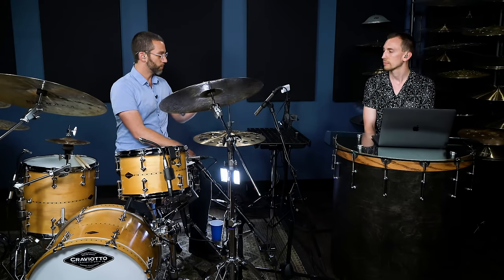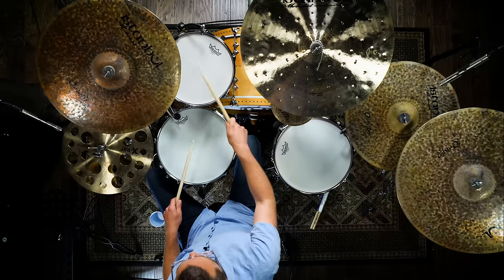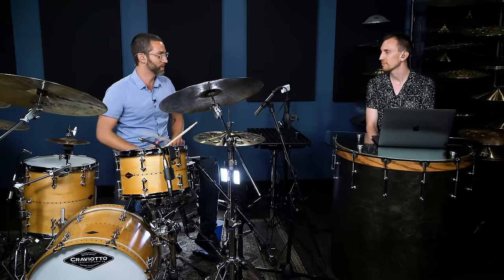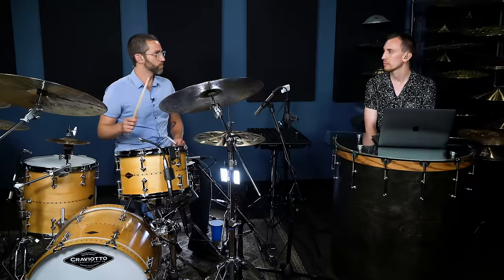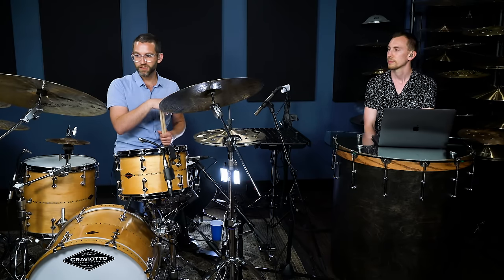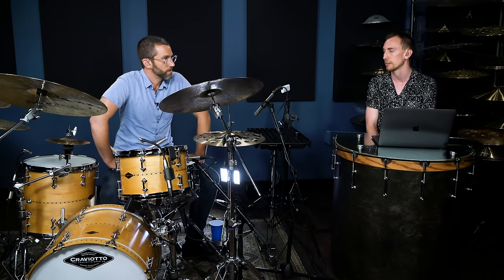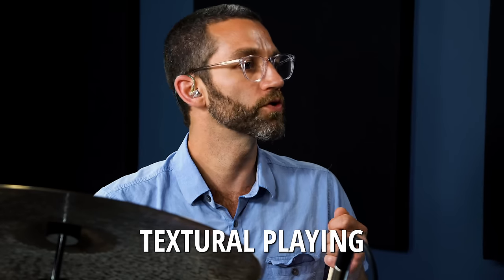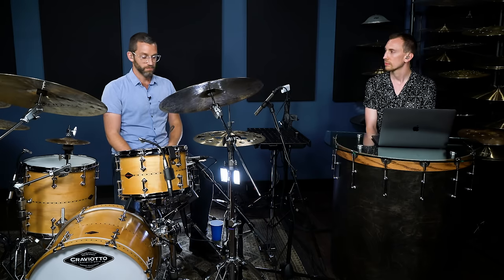The Jazz Drum Soloing Formula - Steve Lyman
The drum set is just one avenue for musical communication. Steve Lyman shares his wisdom in this 50-minute lesson, “The jazz drum soloing formula.”

You’ll learn how to “deepen your storytelling capacity”, develop the ability to choose your narrative, and ultimately draw people in. Steve reveals his formula, which combines these four mechanisms (or components) into drum solo vocabulary:

1. Melodic: Deepening your melodic playing
2. Rhythmic: Building deep/challenging rhythmic connections
3. Textural: Creating soundscapes and dynamics for visualization
4. Harmonic: Layering vertically

Whether you’re matching the pitch of your drums to a melody, orchestrating sticking patterns around the kit in different subdivisions, building textures, or anchoring rhythms with ‘chords’, this lesson will help you develop the language you need to create meaningful jazz solos.

Lesson Index:
0:00 – SONG: “Pulsar” by Chase Baird
5:35 – Introduction
6:34 – Drum solo #1
9:25 – Overview of the four mechanisms
12:42 – The melodic mechanism
20:49 – The rhythmic mechanism
27:39 – The textural mechanism
31:53 – The harmonic mechanism
34:00 – Combining these concepts
42:00 – Drum solo #2
45:15 – Drum solo #3